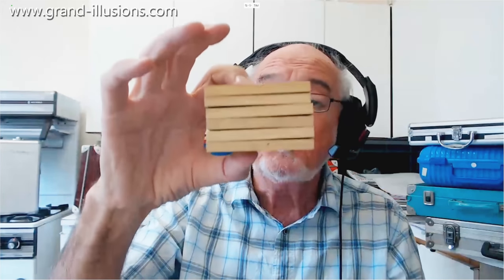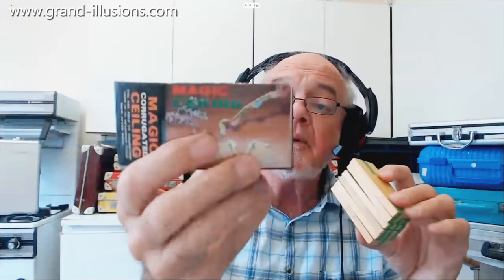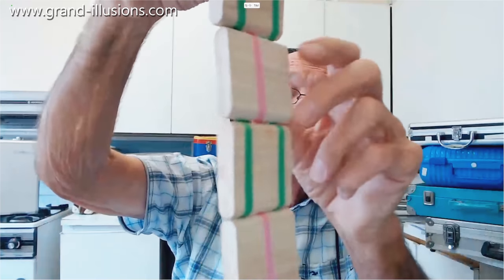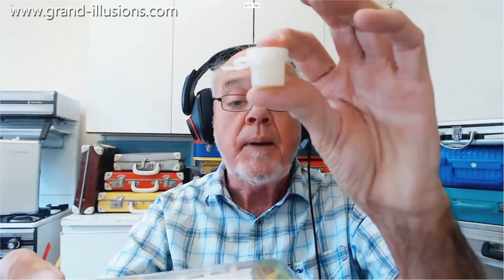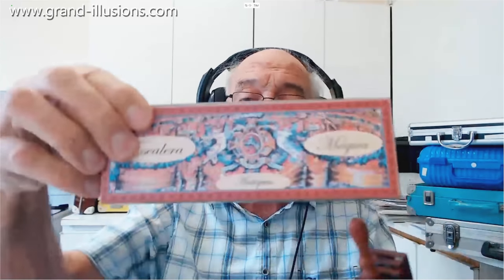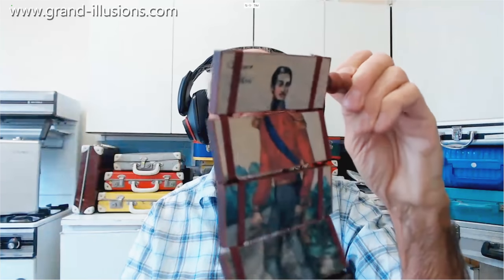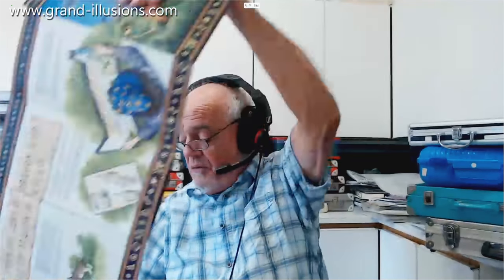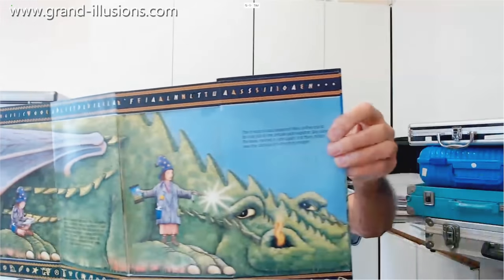Toys In Space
Tim has been continuing to dig out his Jacob's Ladder toys - he has quite a lot! And they have an application is space...

Firstly, a wooden Jacob's Ladder from Taiwan that contains different coloured paper fans, which open as the blocks tumble down.

Then a Jacob's Ladder Kit - not that Tim has made it yet. Tim bought this in New York a few years ago, from the museum shop. They actually call it a walking ladder.

Then a modern Spanish reproduction of an old version of this toy, with Queen Victoria and Prince Albert.

The Magic Book is the next demo - the story is about a boy wizard, searching for a dragon. But where is the dragon? Well, you have to hold up one end of the book, and let the pages tumble down, because this is really a Jacob's Ladder, and there is... a giant dragon!

In 1993, a few toys were taken up into space to see how they worked in low/zero gravity. And one of the toys that was tried was... a Jacob's Ladder.

Tim wonders when we can just pop out into space for half term holiday from school. He is looking forward to trying out some of his toys in space!